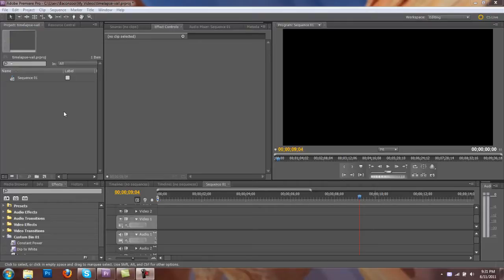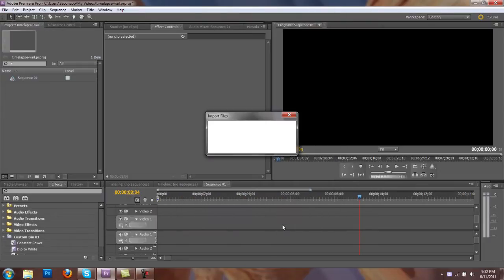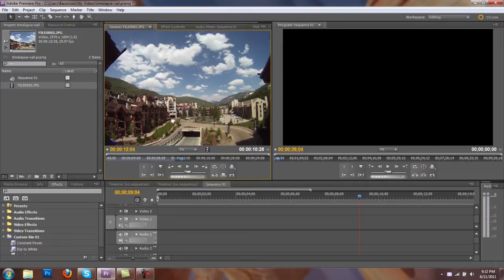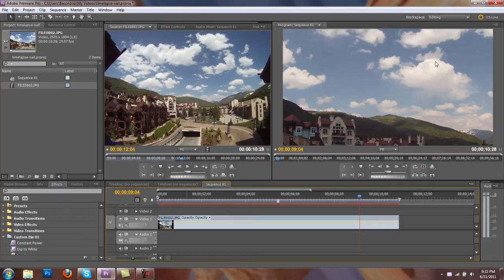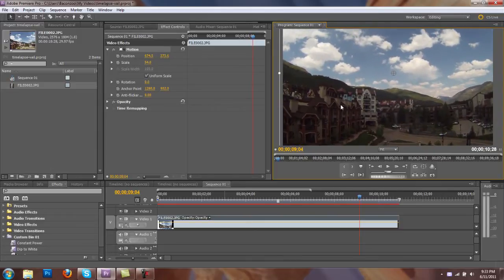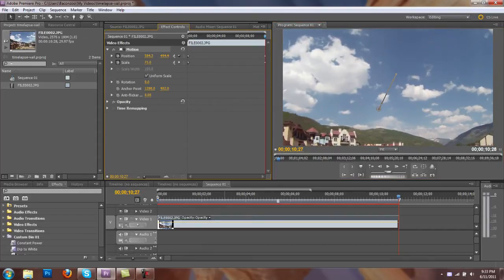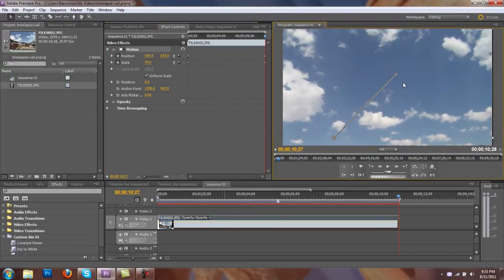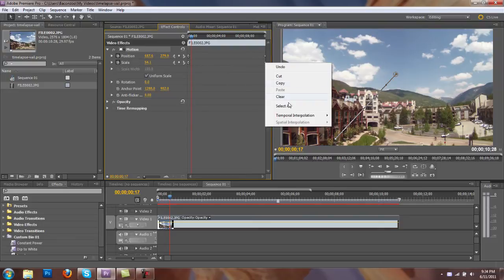Animating a Sequence of Images in Premiere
Here is how you can animate a still image sequence of 5MP photos taken off your Drift HD170 action camera.